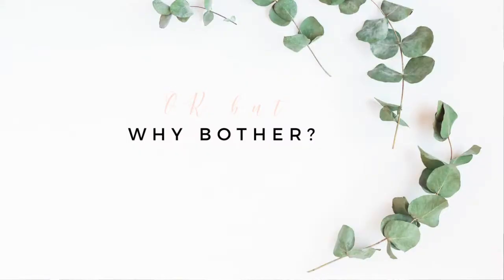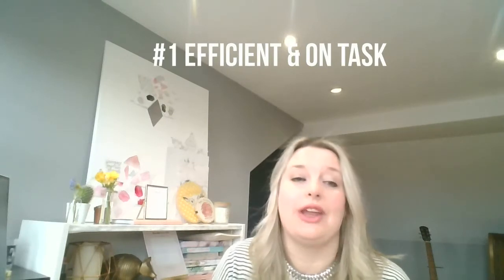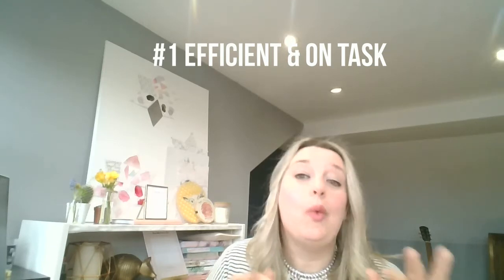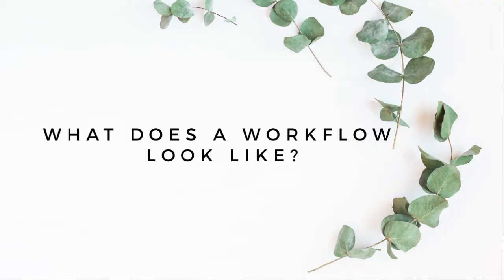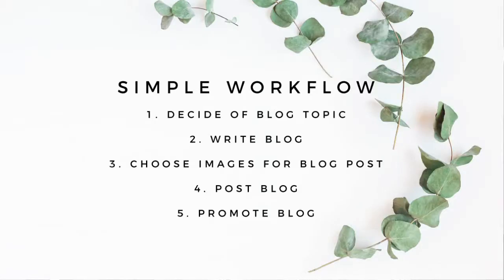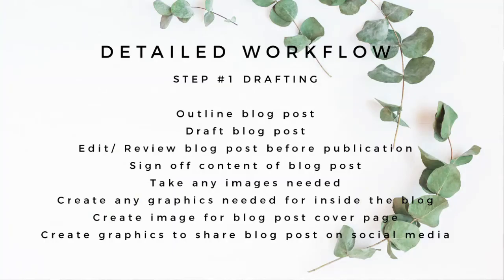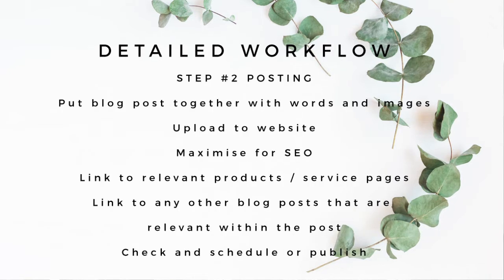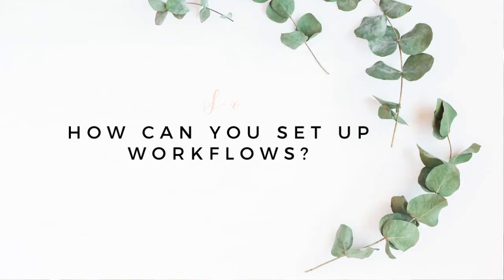How Introducing Workflows can Help you Be More Efficient in your Wedding Business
In today’s video I want to share with you a way that you can get super efficient in your wedding business by introducing workflows for tasks that you do in your biz. We are going to cover what a workflow is, why bother with them, What one looks like, how you can set them up in your wedding biz and what the real benefit of them are.

Feel free to leave a comment suggesting what you would find helpful for me to cover next or what your biggest business struggle is so I can produce content to help you.